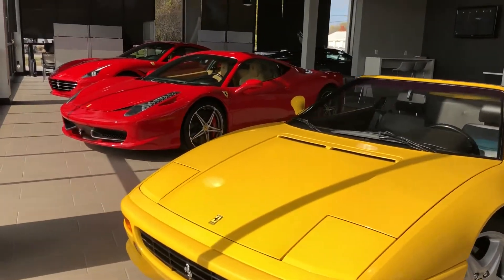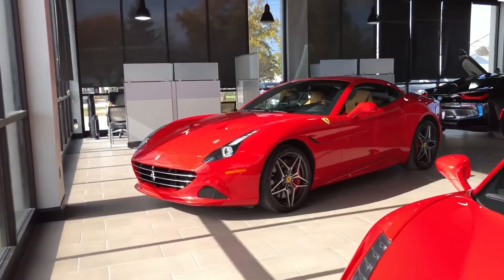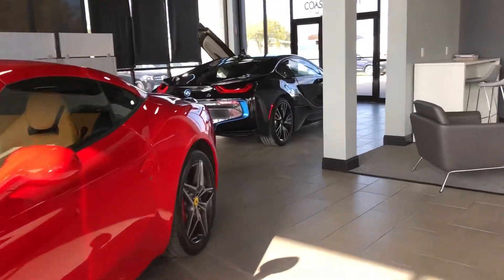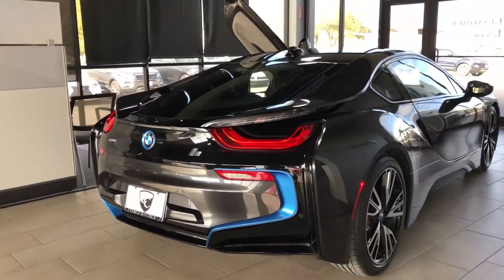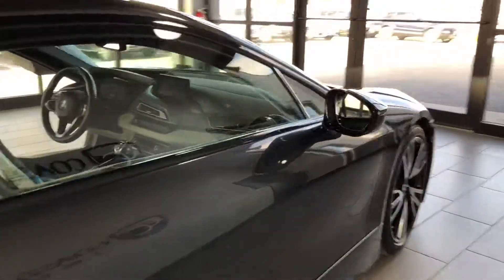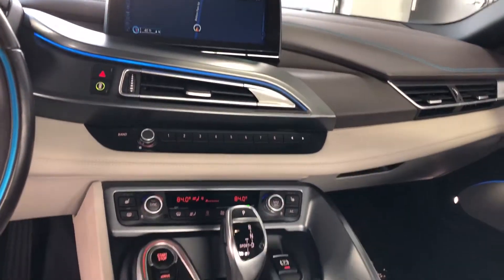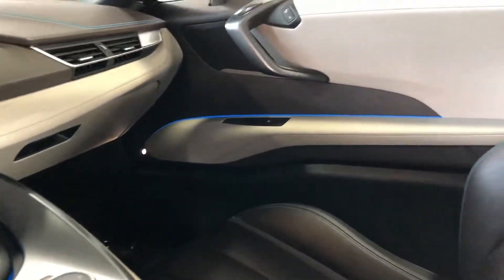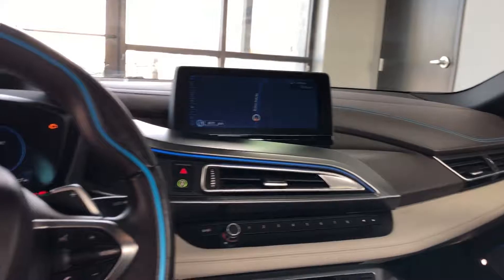2014 BMW i8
Coast to Coast Imports